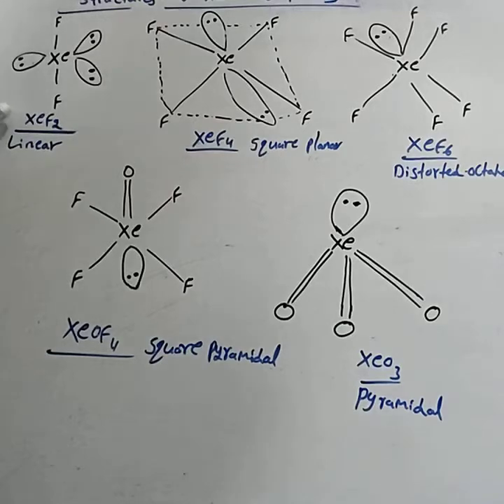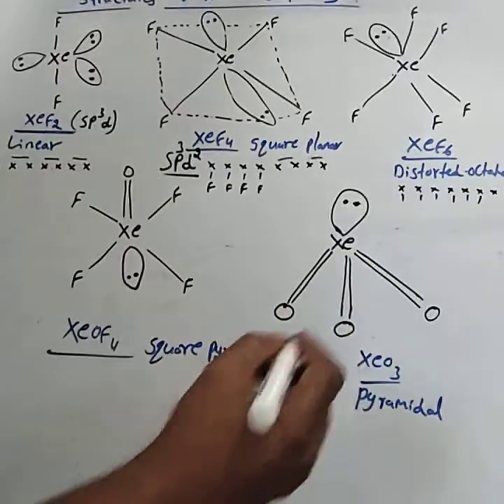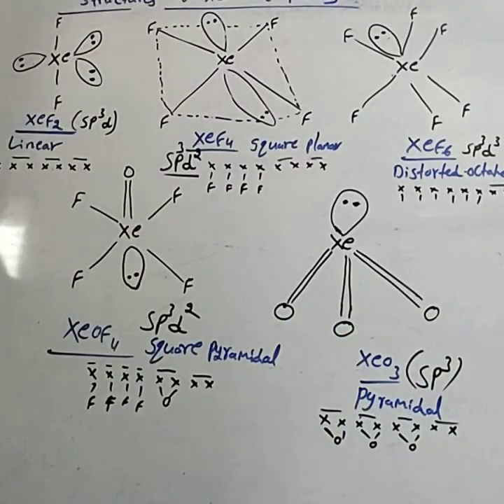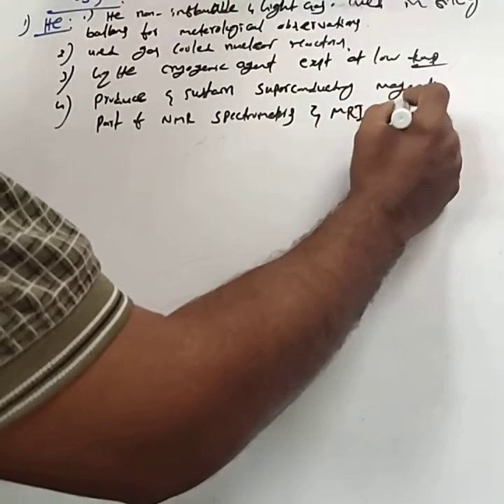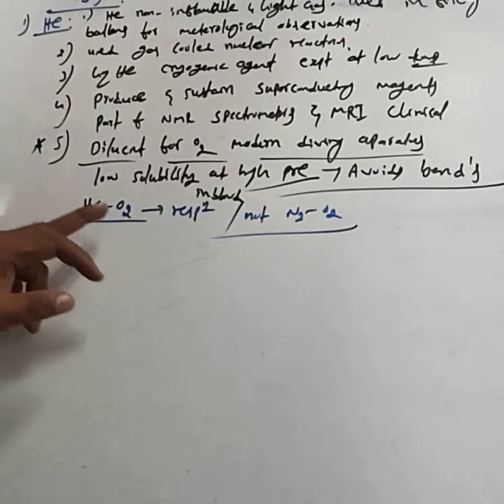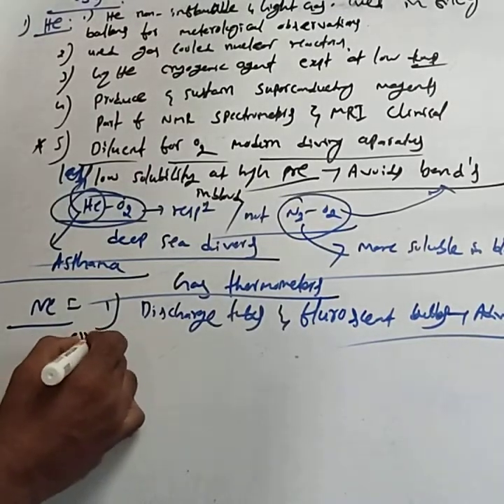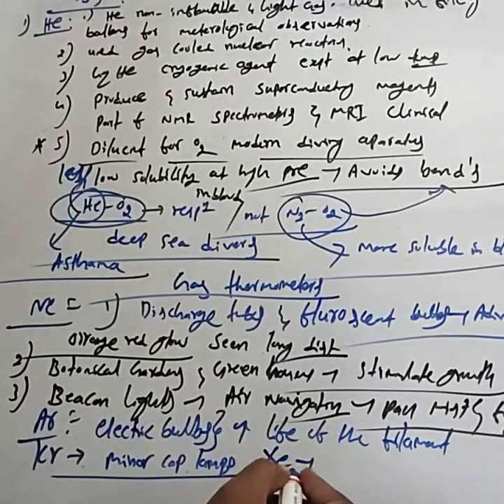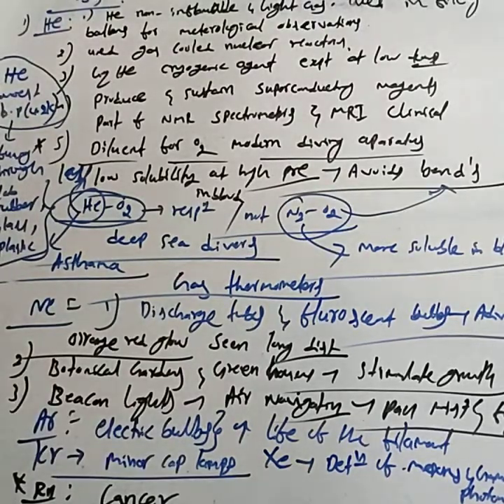P block element's (18th group) part - 3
Uses of noble gases